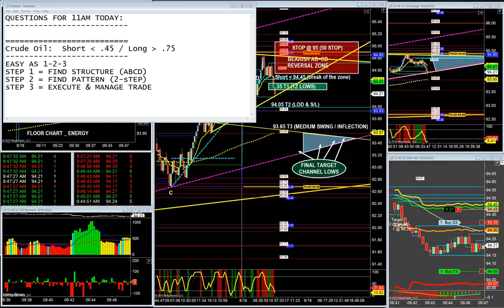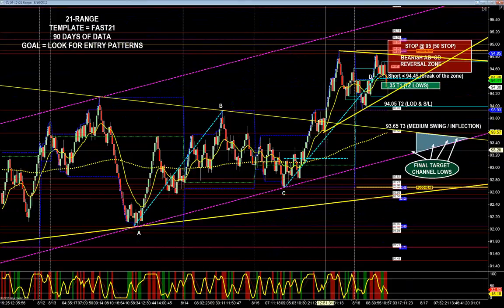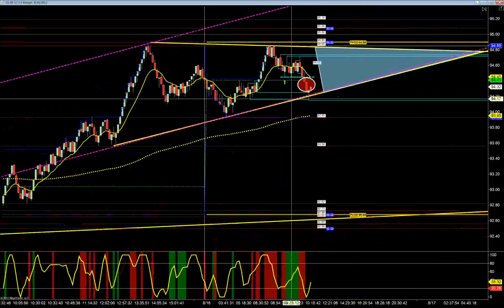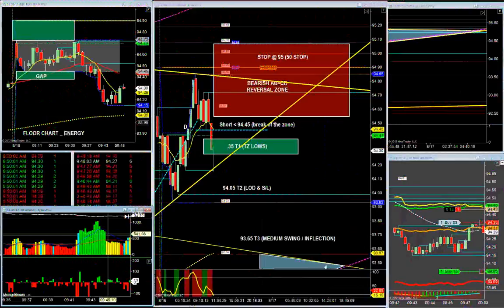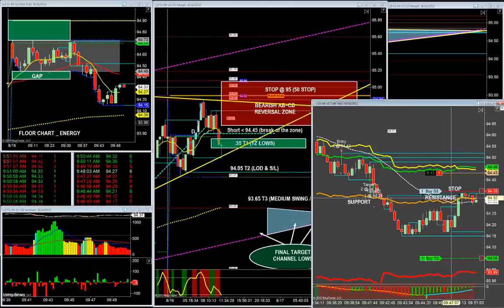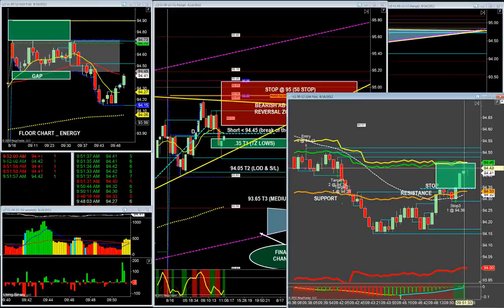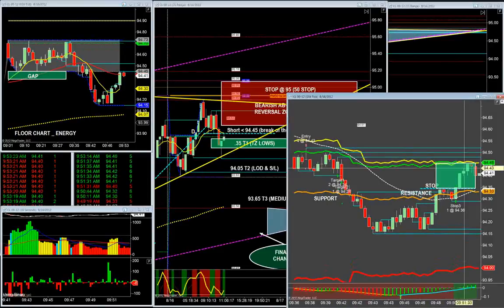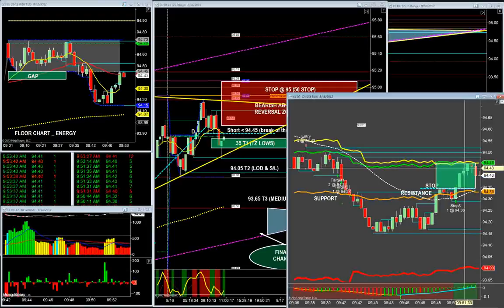2 Stops, 4 Winners adds 85-ticks to weekly day trading total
Another Profitable Day of Live Trading!

Futures and Options trading have large potential rewards, but also large potential risk. You must be aware of the risks and be willing to accept them in order to invest in the futures and options markets. Don't trade with money you can't afford to lose. This is neither a solicitation nor an offer to Buy-Sell futures or options. No representation is being made that any account will or is likely to achieve profits or losses similar to those discussed on this web site. The past performance of any trading system or methodology is not necessarily indicative of future results.